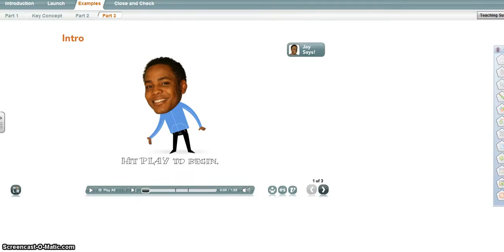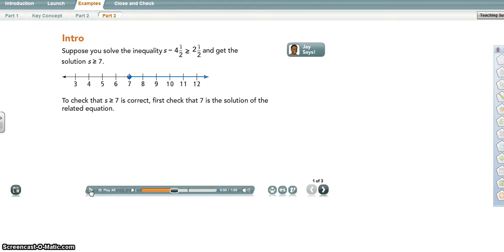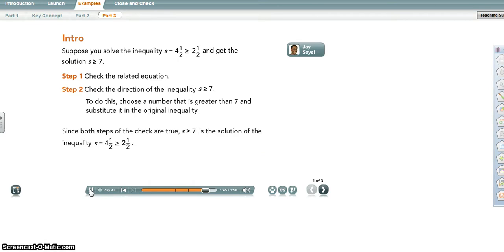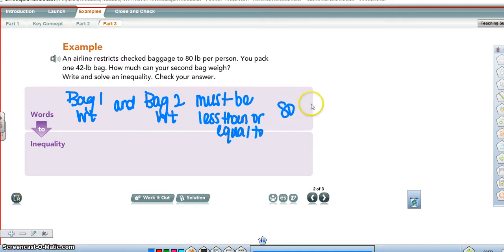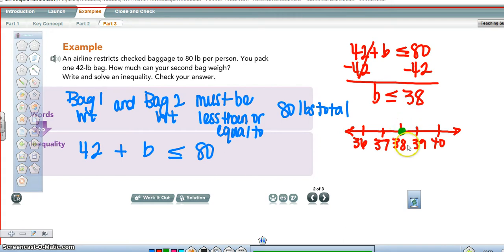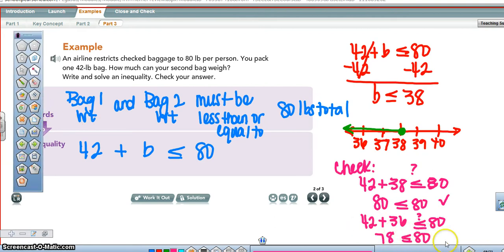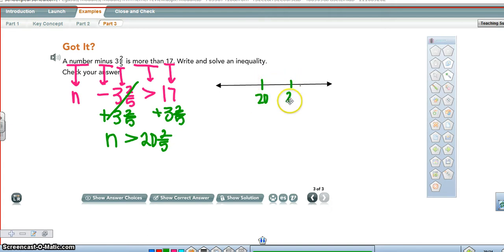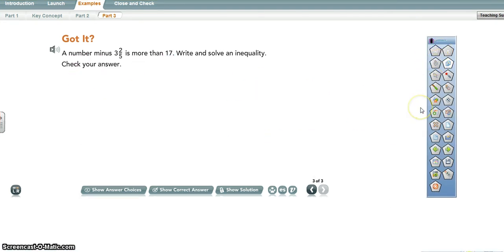Pre-Algebra 13-1 (Math 9-1) Lesson #3